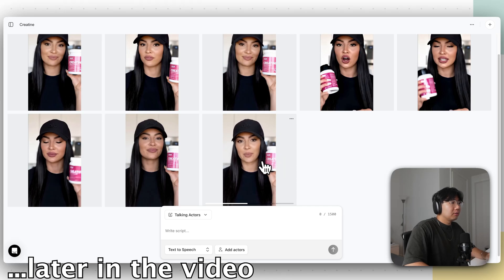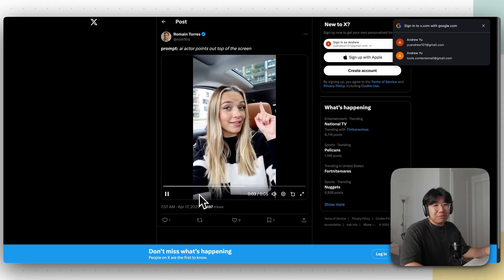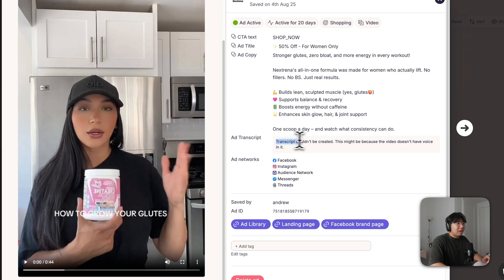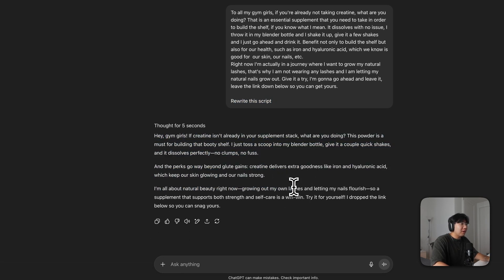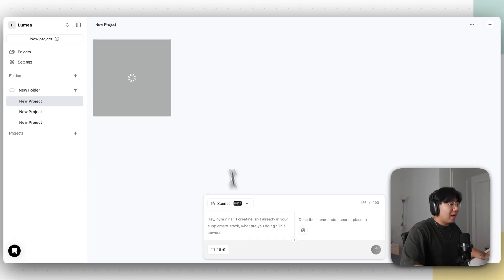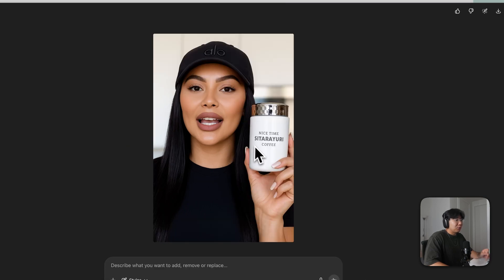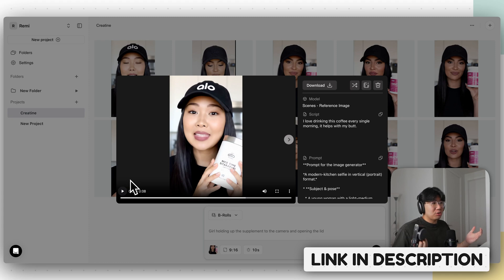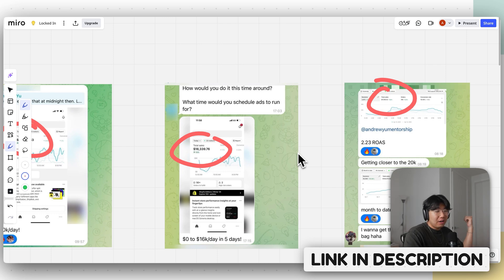How to animate fake AI UGC actors into video ads (with ai)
Starting a business? Get a .store domain for just 99 cents to supercharge your online store for your online business.

Chapters:
00:00 - AI Actors
3:21 - AI SCRIPT
7:11- Animating AI UGC
14:02 - Video Editing
16:14 - Final Result